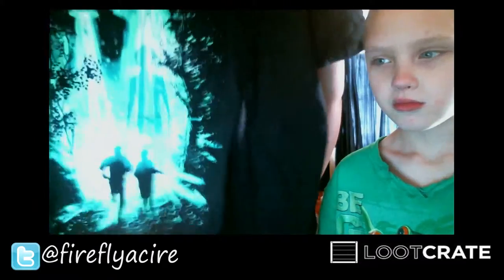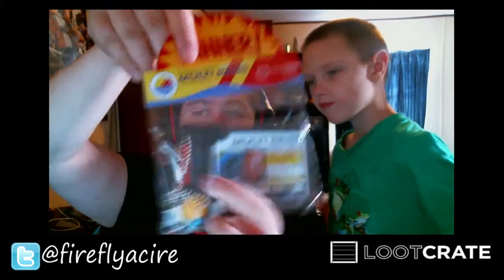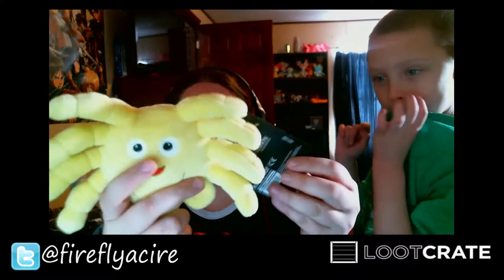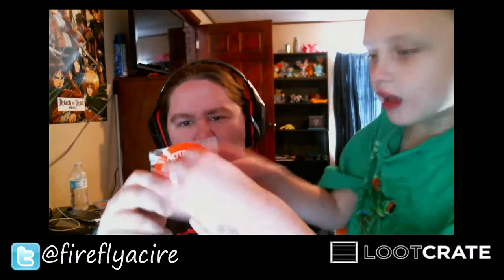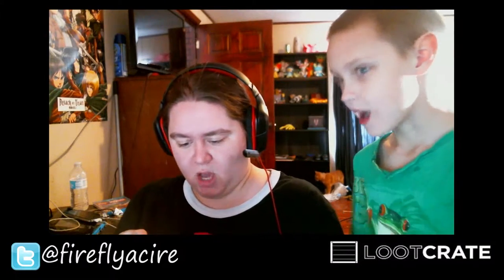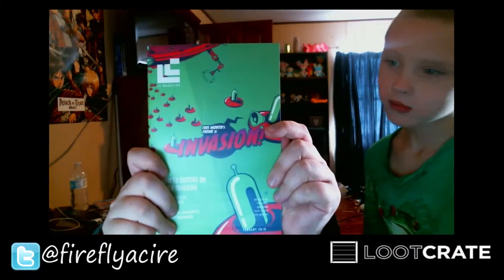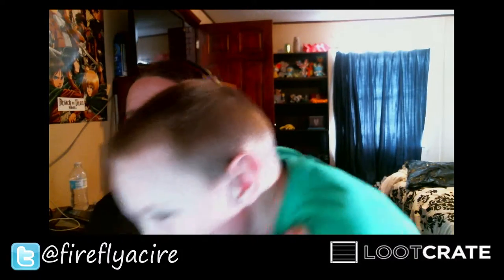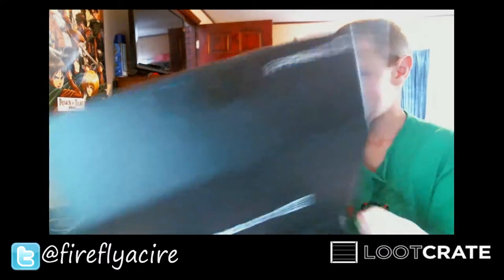January 2016 @lootcrate Opening INVASION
SMASH THAT LIKE BUTTON PLEASE!

Wish List

own the rights to the games I play!
Copyright!
for purposes such as criticism, comment, news reporting, teaching, SCHOLARSHIP, and research. Fair
use is a use permitted by copyright statute that might otherwise be infringing. Non-profit,